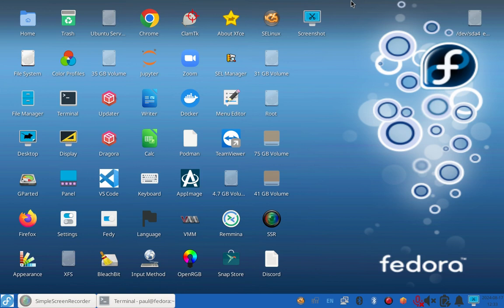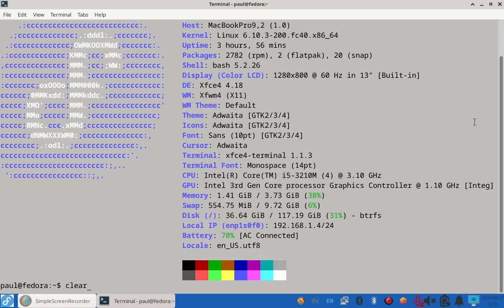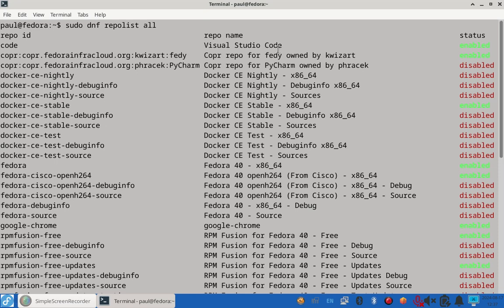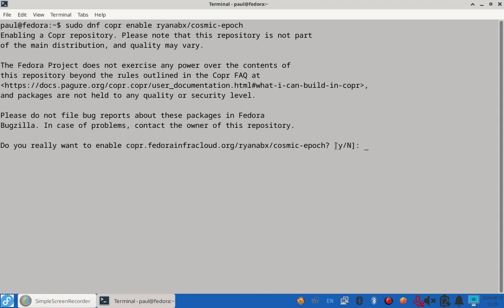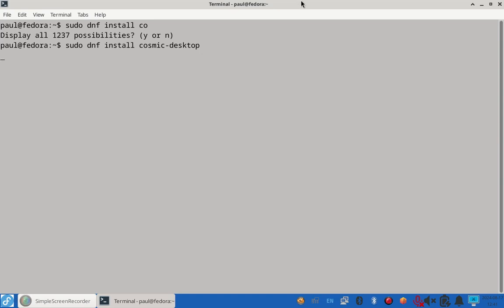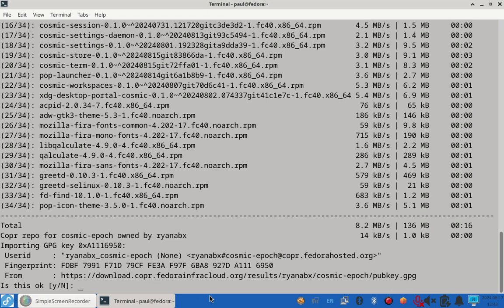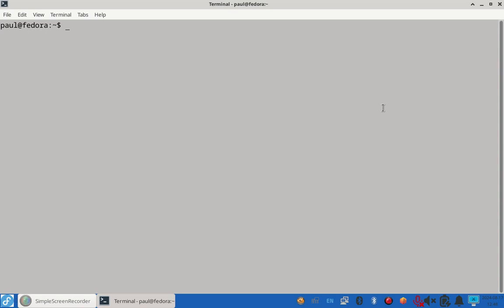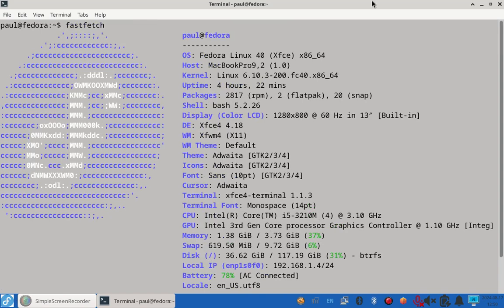How to install COSMIC DE on Fedora 40.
How to install and enable the required repo, how to install COSMIC and how to login into a COSMIC session.